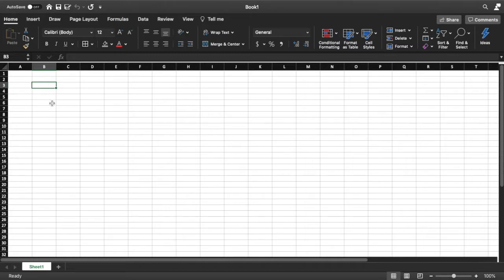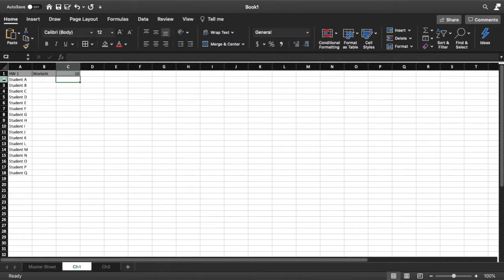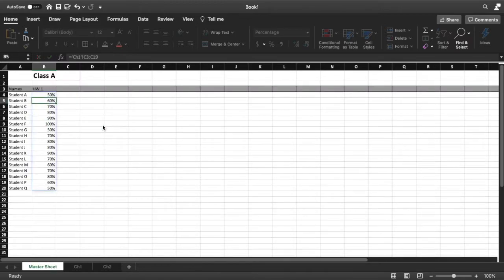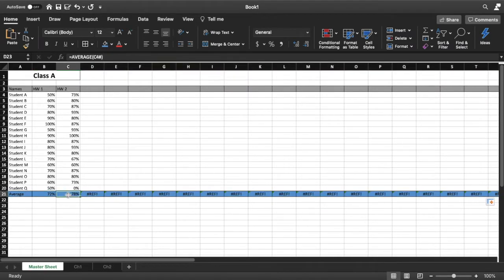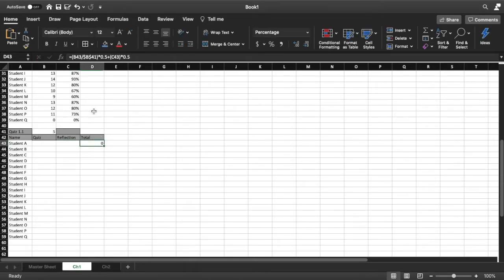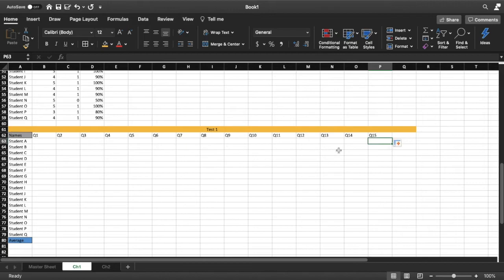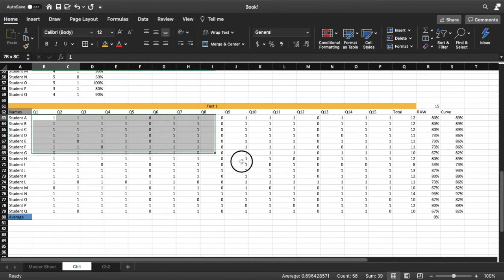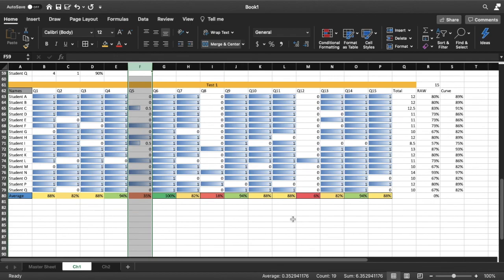Student Data Tracking pt1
This is a tutorial video for teachers to set up an excel sheet to track their students' data. It is a two part video series.